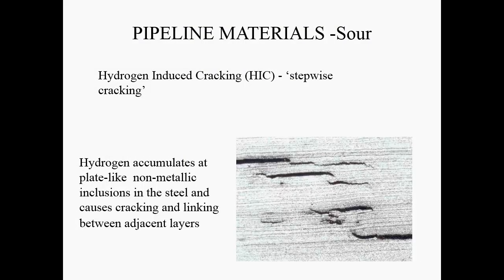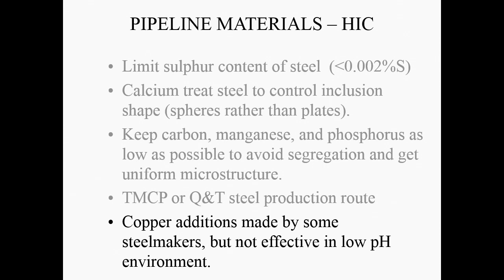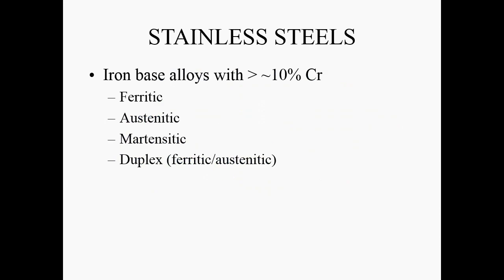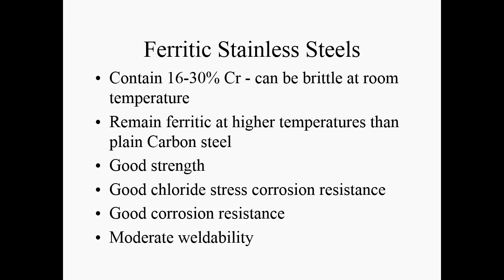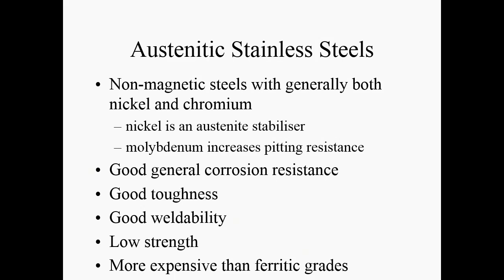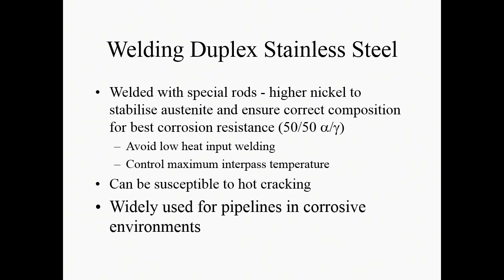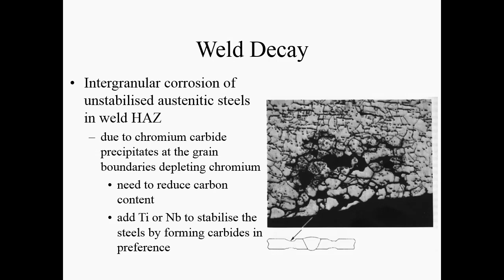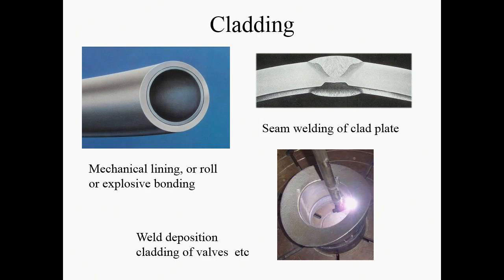10 CME8039 Material and Fabrications AV CME8039L0401 Wed Nov 02 090500 GMT 2016